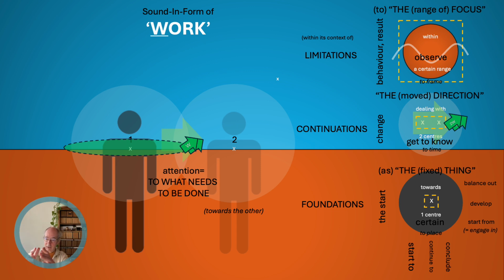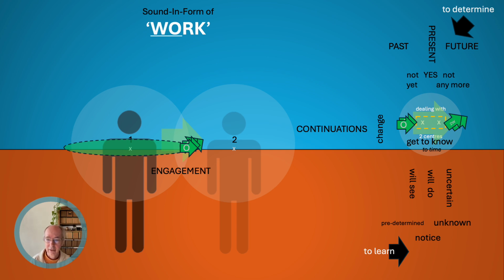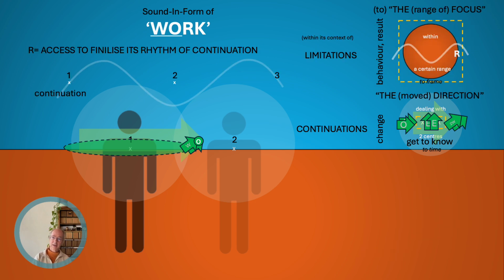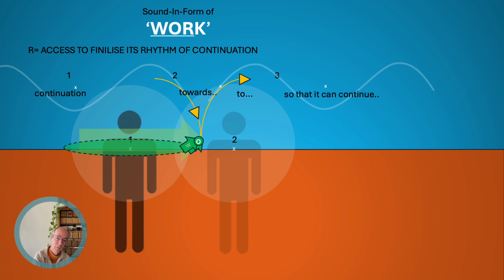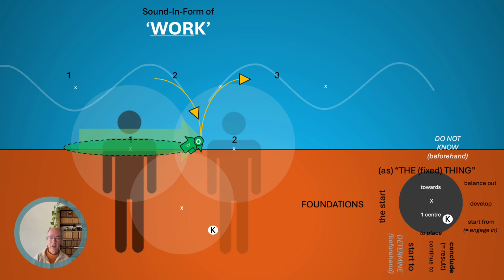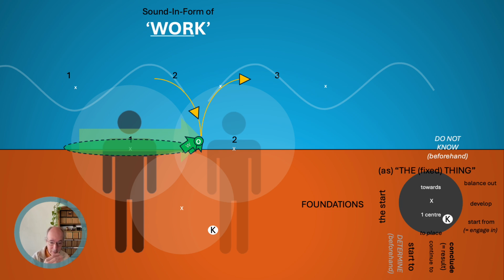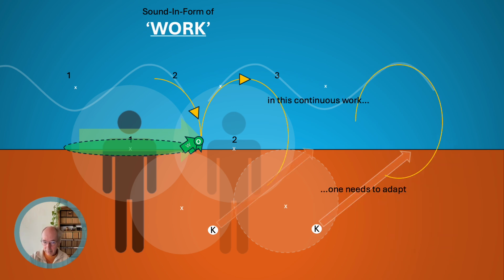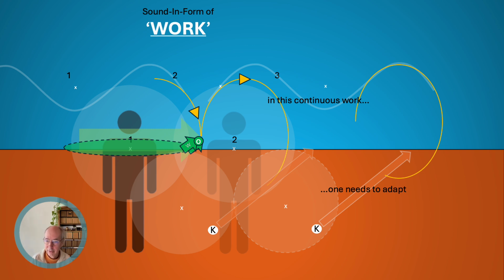The engagement of the Word 'Work' from its letter positions.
Based upon the sound-in-form foundation of balanced out letters that show a predetermined meaningful focus of attention.